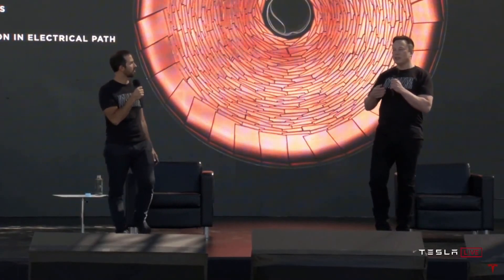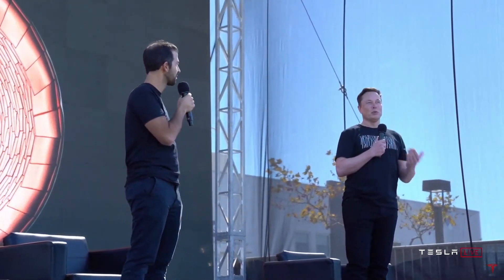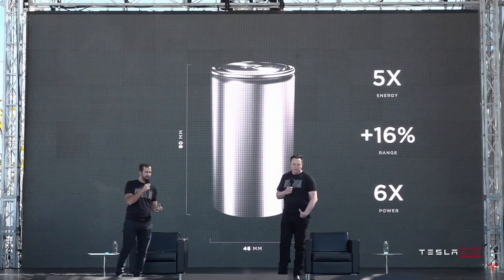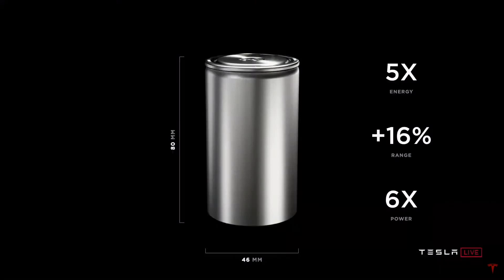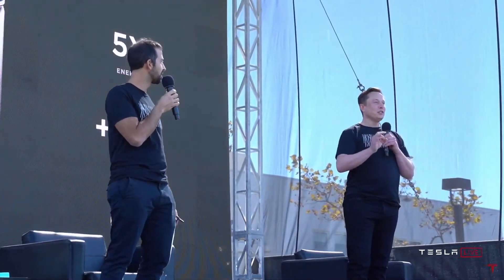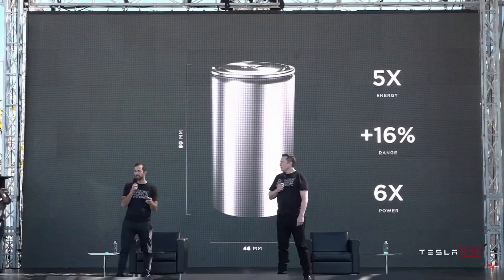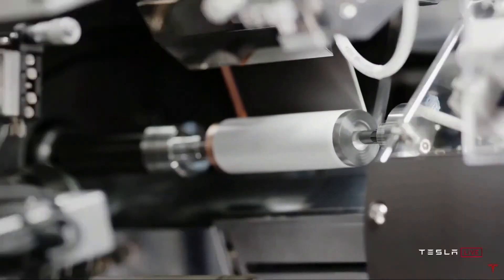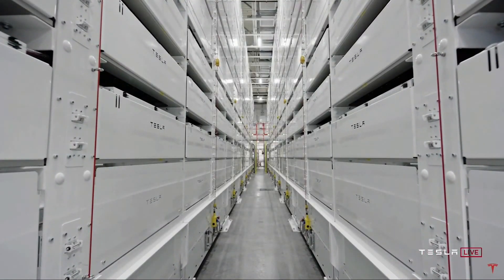Elon Musk REVEALS Tesla's new battery design! (Full presentation)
Elon Musk and SVP Drew Baglino talk about their new long-range, more effective battery design for all upcoming Tesla cars.